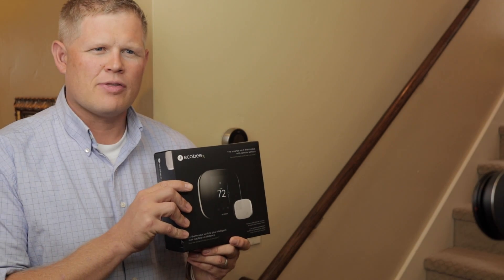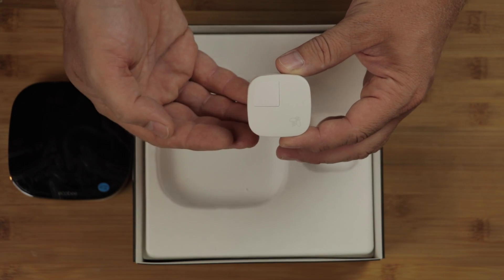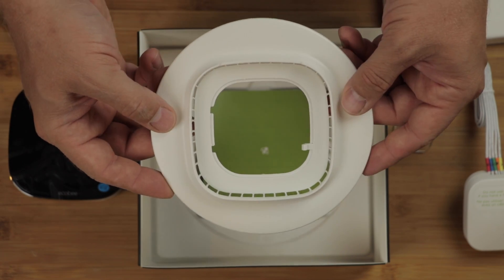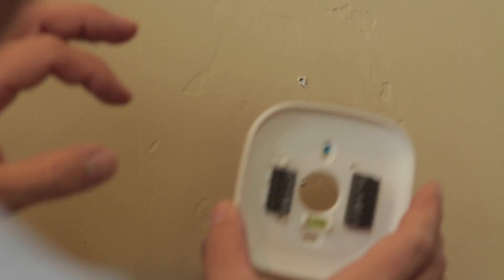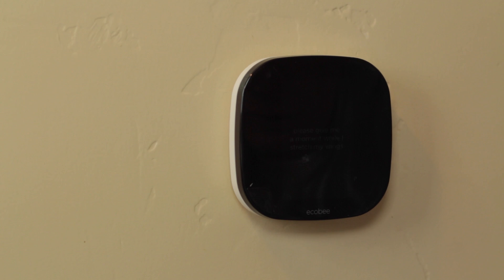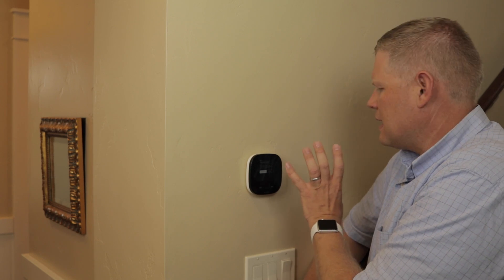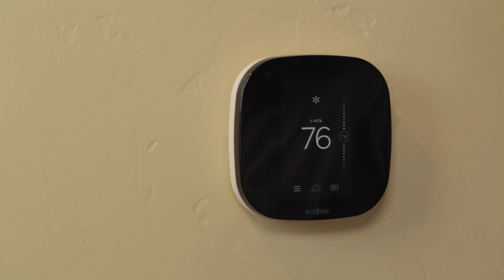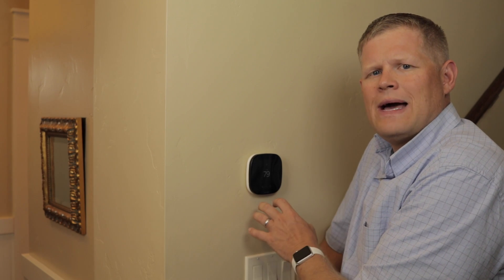ecobee3 HomeKit enabled Smart Thermostat Unboxing, Install and review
In this video we install the newest version of the Ecobee3 and replace the old nest Smart Thermostat. Our favorite feature is the remote temperature sensor.